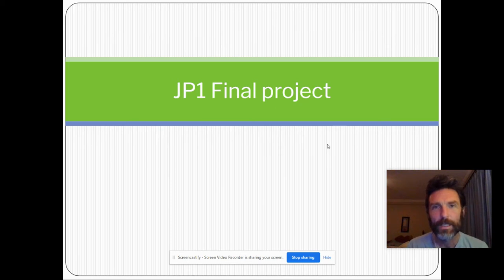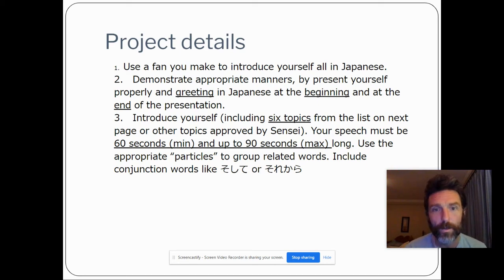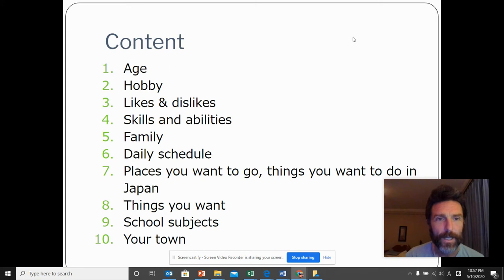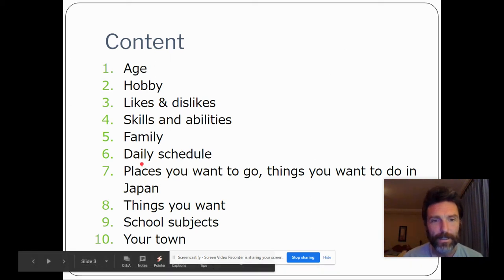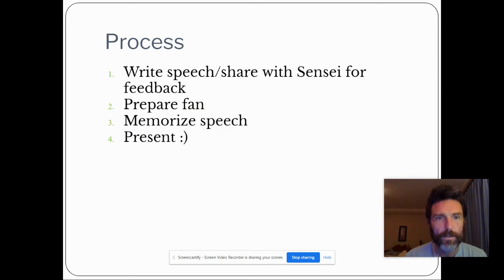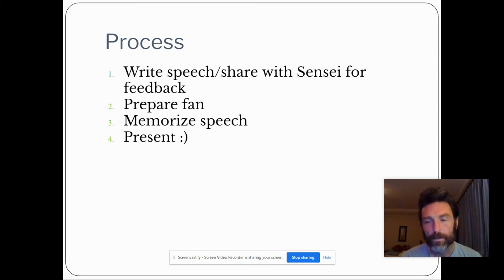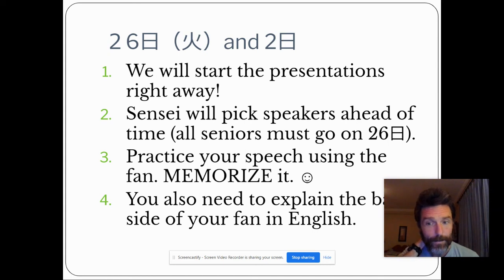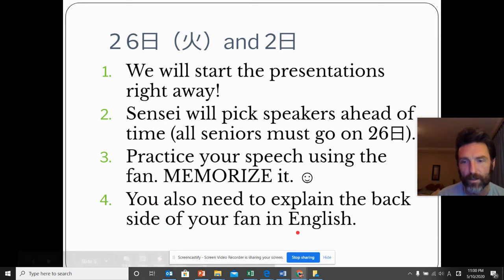J1 Week 8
Final project intro